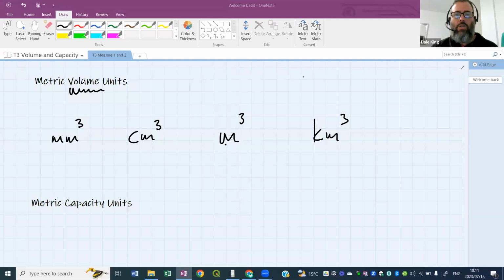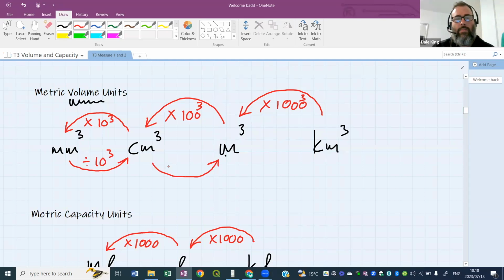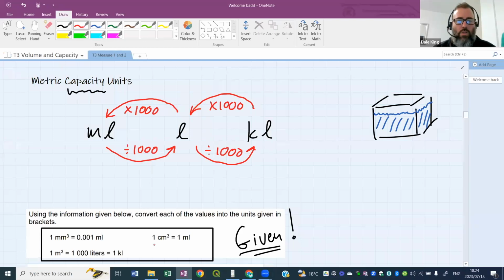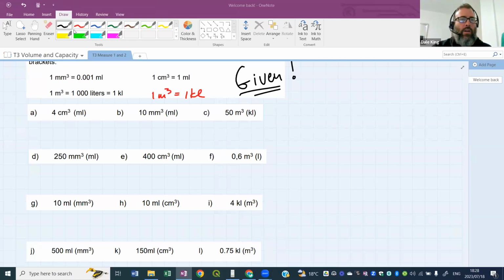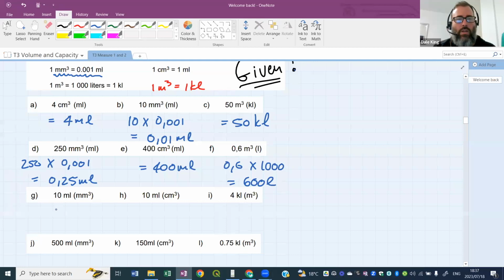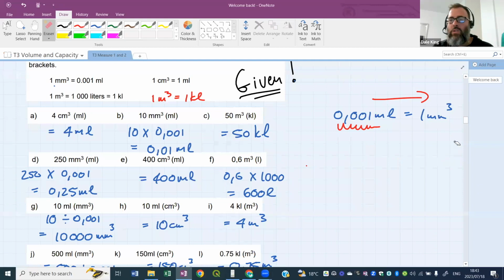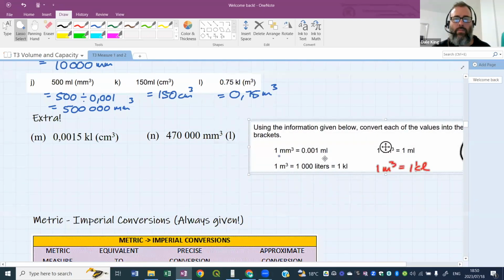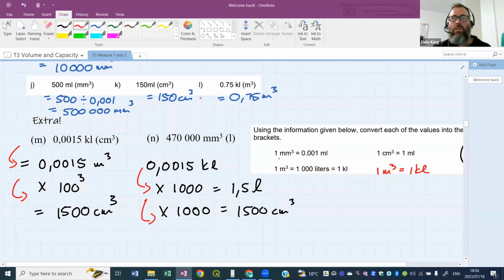Grade 10 - Measurement: Capacity and Volume Math Literacy (units of volume and capacity)